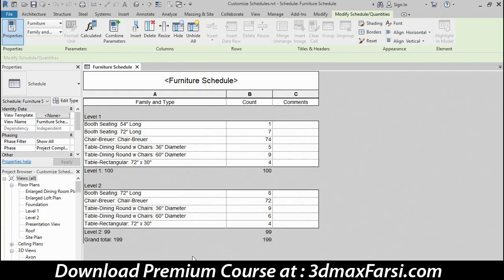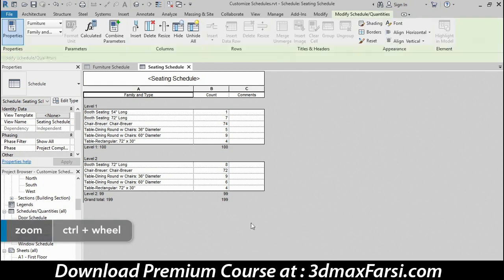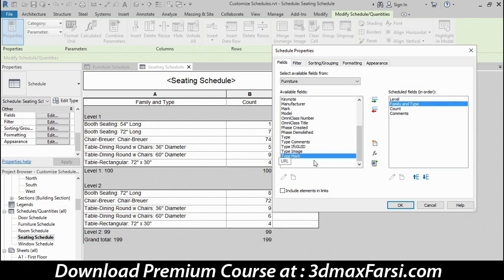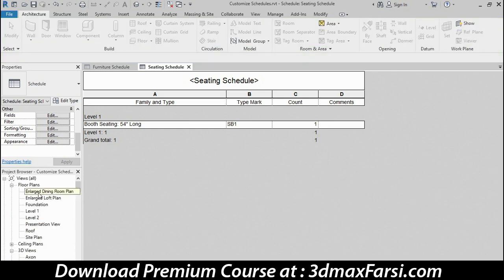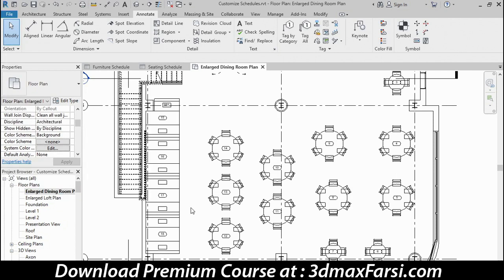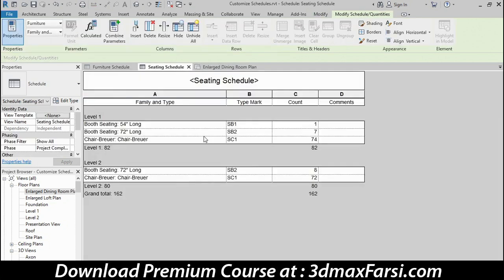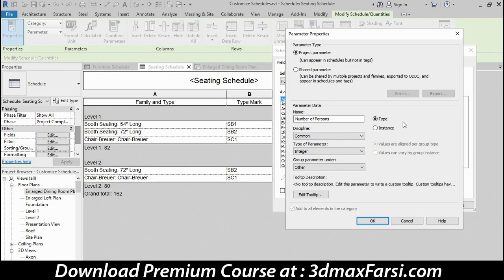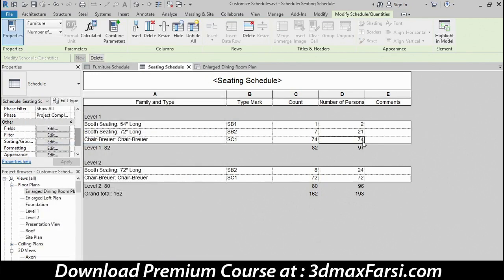How to Customizing a schedule view in Revit 2020